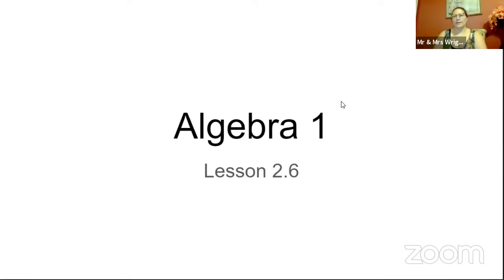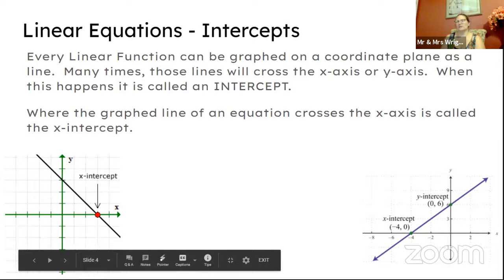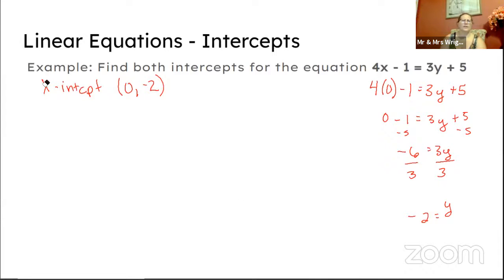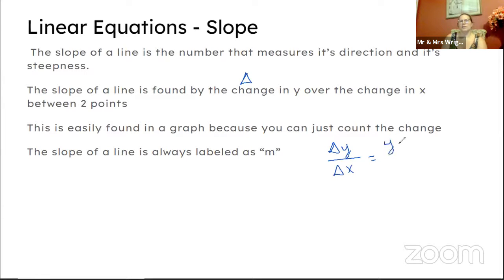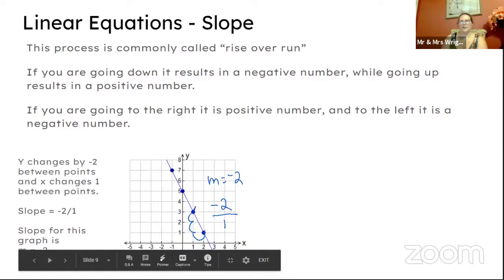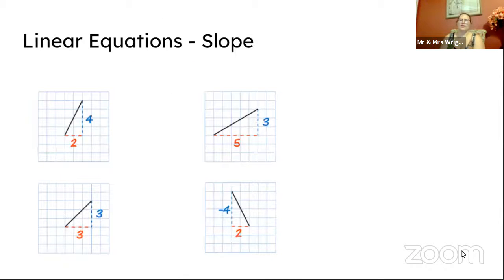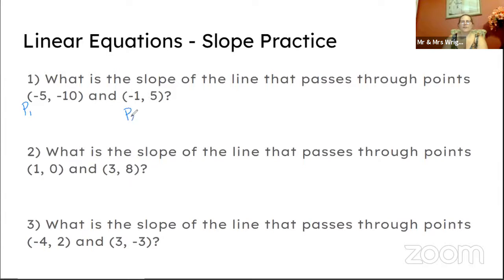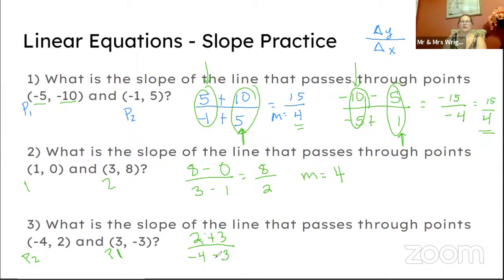Algebra 1 Lesson 2.6 (Bad audio)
Algebra 1
Unit 2
Lesson 6
Linear Equations
Slope
x-Intercept
y-intercept